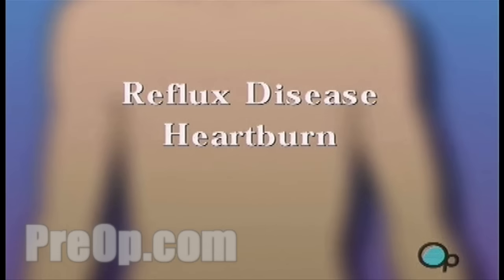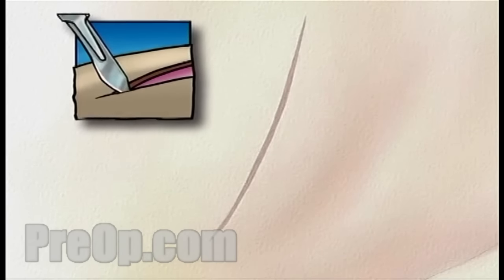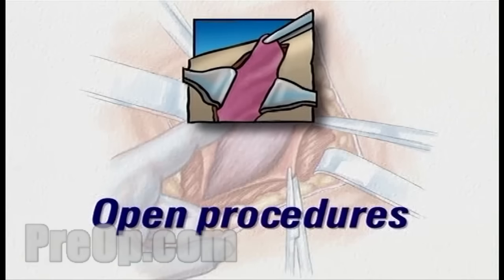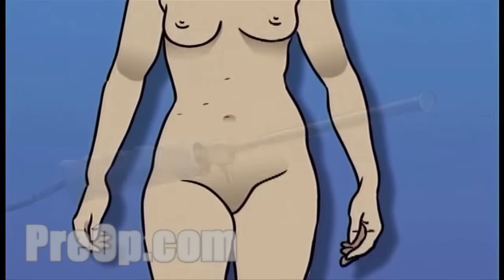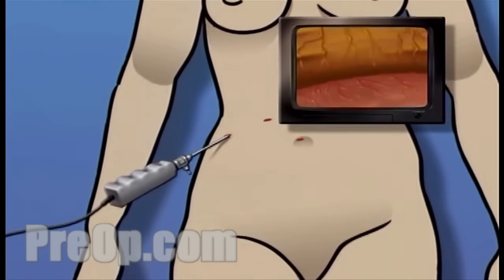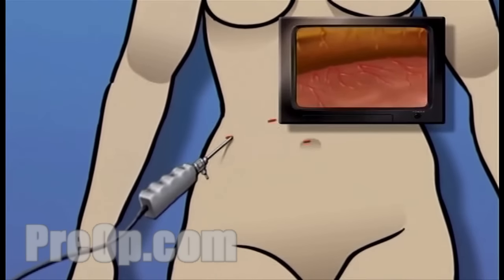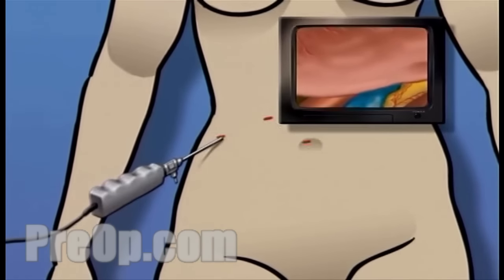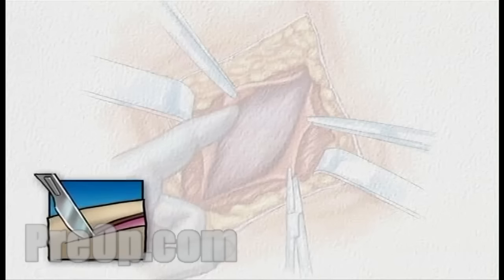Anti-Reflux Laparoscopy Surgery PreOp® Patient Education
Your doctor has recommended that you undergo surgery to treat reflux disease. But what does that actually mean?

Your diaphragm is a muscle that separates your chest from your abdomen and helps you to breathe. Normally, the diaphragm has an opening for the esophagus to pass through where it connects with the stomach.

At this point, the ring-like layer of muscle which acts as a one-way valve sometimes becomes lax.

When you have reflux disease, the weakened muscle allows the contents of your stomach to back up into your esophagus.
 Patient Education
This can cause considerable discomfort, often worse at night, with symptoms like heartburn, difficulty swallowing, chest pain and belching.

Reflux disease is often caused by a hiatal hernia, pregnancy, an ulcer or tumor of the esophagus.

About half of the patients with severe Reflux Disease often have a hiatal hernia, which is a tear in the diaphragm.

The surgeon will then apply antiseptic solution to the skin around the area where the incisions will be made, place a sterile drape around the operative site.

After allowing a few minutes for the anesthetic to take effect a small incision is made above the umbilicus; then, a hollow needle will be inserted through the abdominal wall.

Four more incisions will be made, with care taken to keep the openings as small as possible.

Once in place, the laparoscope will provide video images, so the surgeon can insert the instruments used to locate and pull back the liver in order to see the upper part of the stomach.

Then the surgeon divides and separates the arteries that supply blood to the top of the stomach.

After freeing the stomach from the spleen, your doctor wraps the upper portion of the stomach around the esophagus and sutures it into place.

All of the instruments are withdrawn the carbon dioxide is allowed to escape the muscle layers and other tissues are sewn together and the skin is closed with sutures or staples.